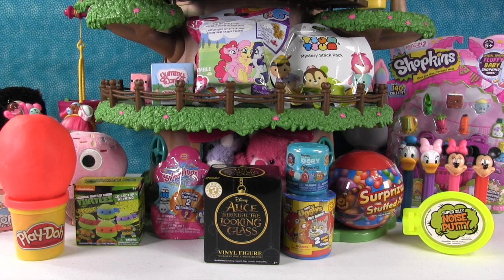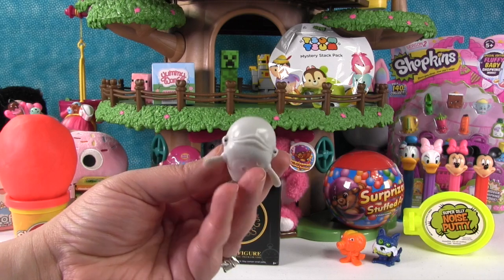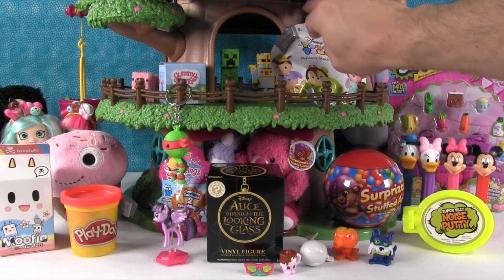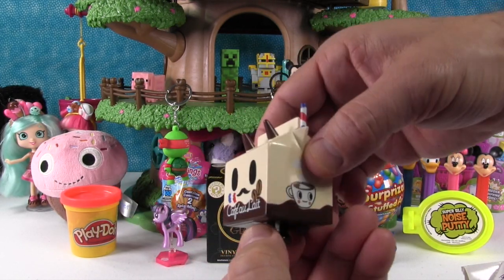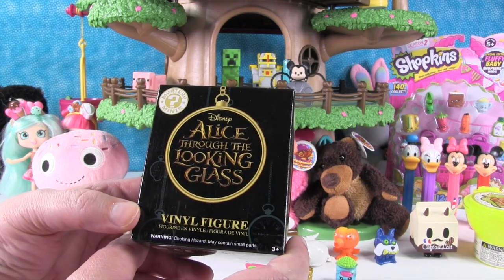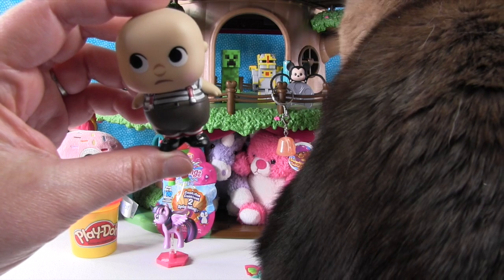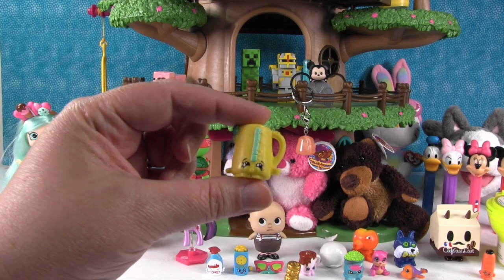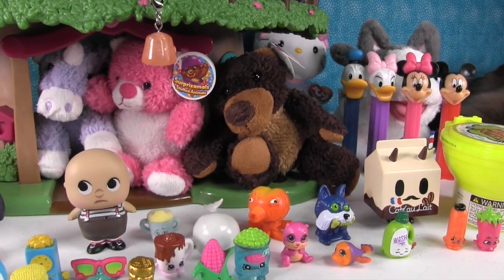Blind Bag Treehouse #61 Unboxing | Disney Finding Dory Slime Surprises | PSToyReviews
It's Blind Bag Treehouse Time.  We are back with episode #61 which includes Shopkins, Play-Doh surprise eggs, Slime, Disney Finding Dory Alice Through The Looking Glass & Minecraft.  We also have Surprizamals, Yummy World, Tokidoki Moofia & more.  Check it out.